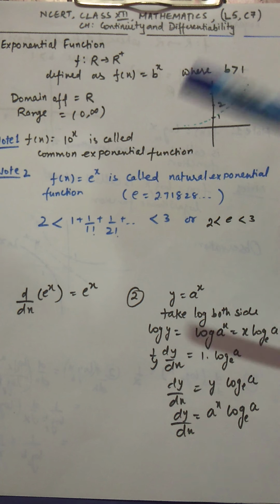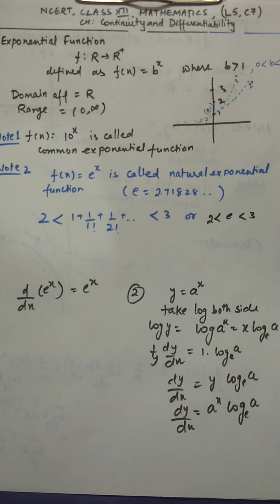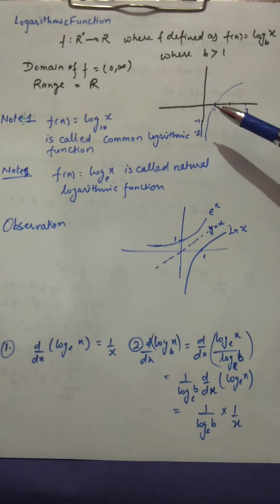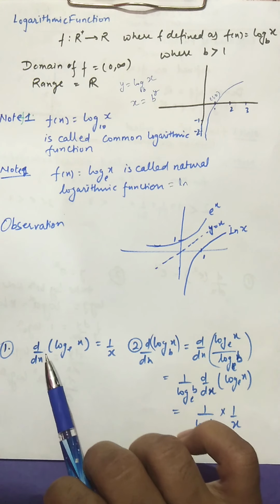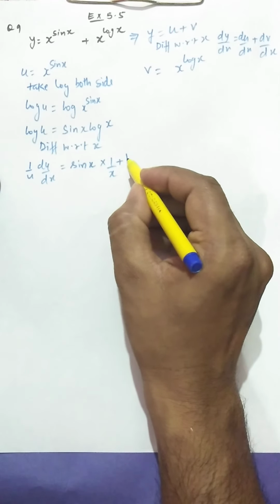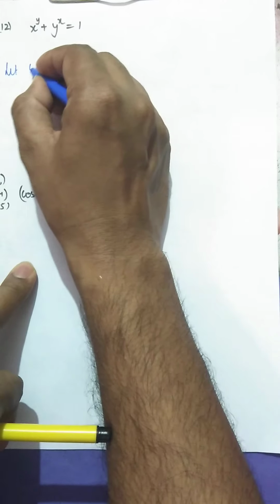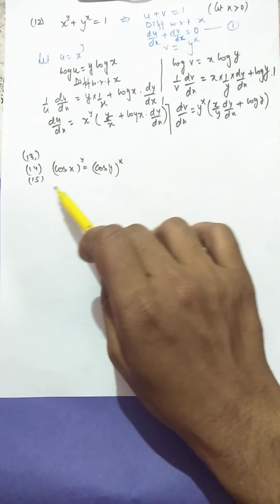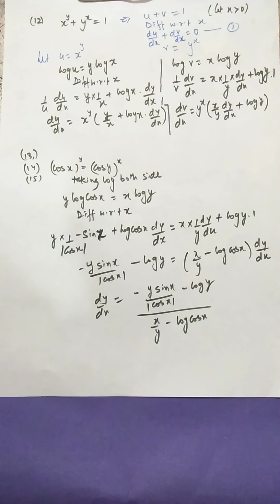Class 12#L5,C7# continuity and differentiability# problems of derivatives ncert maths#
This video will cover problems based on derivatives.